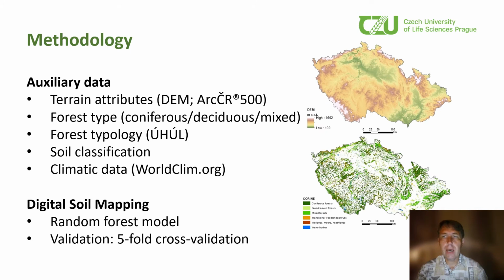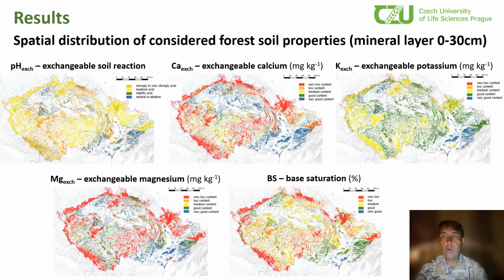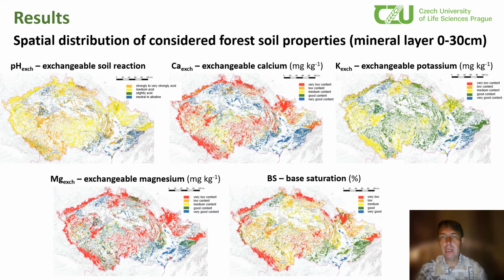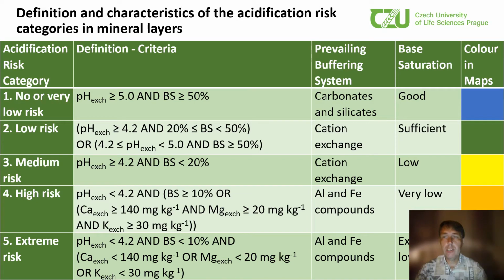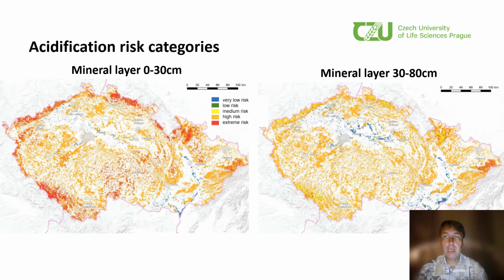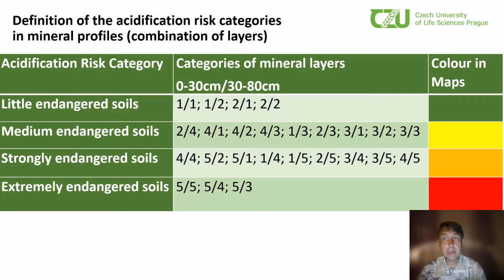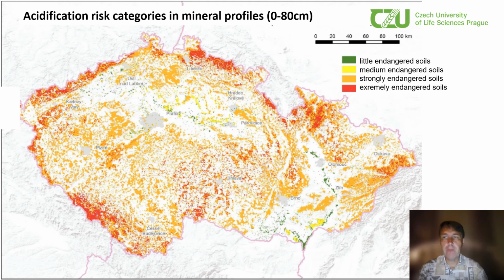WCSS2022 Picopresentation Boruvka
Pico-presentation of poster for the WCSS2022 Glasgow